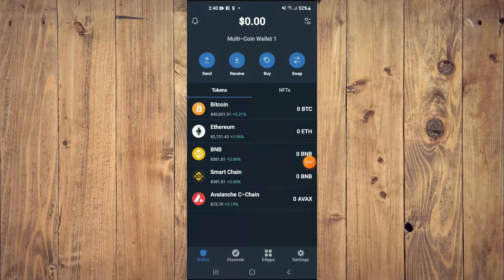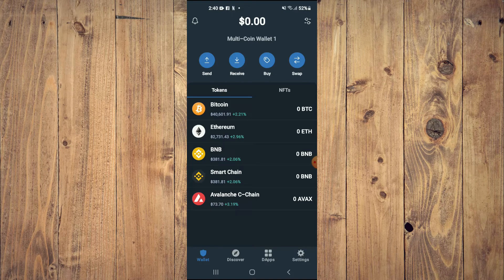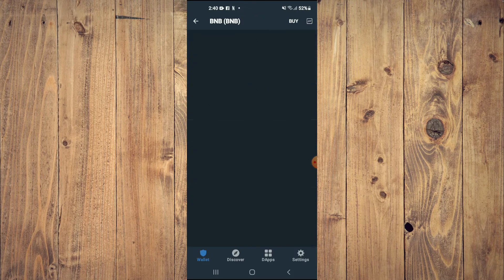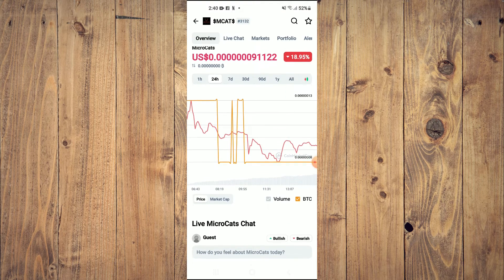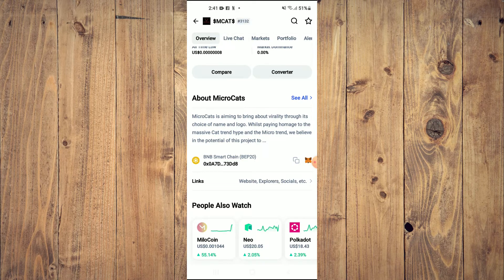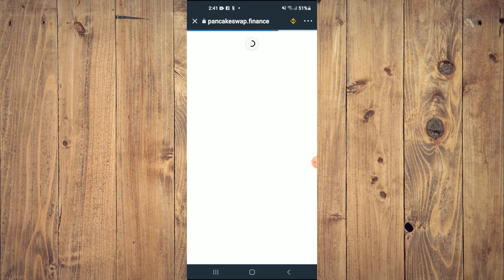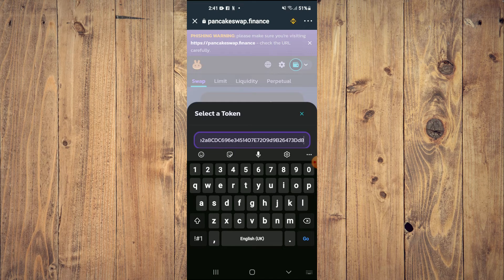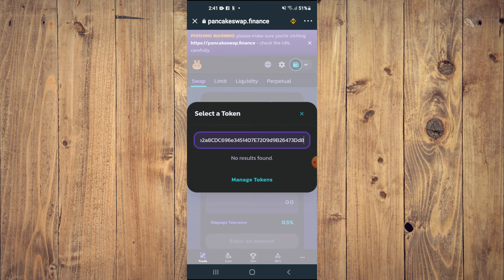how to buy microcats token on trust wallet